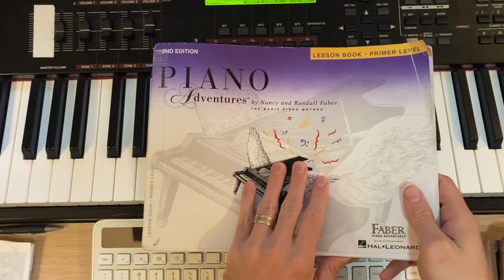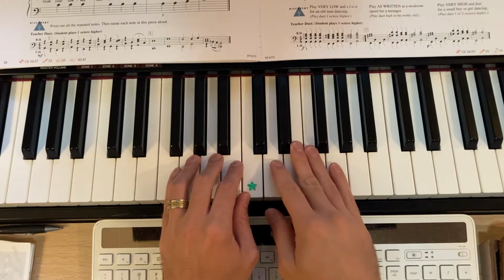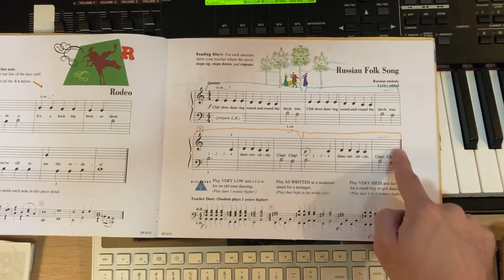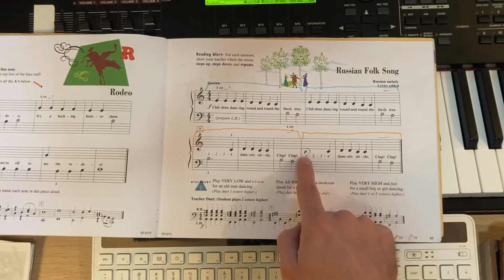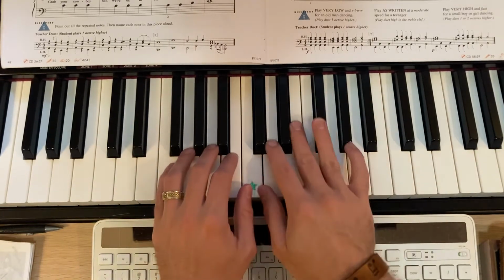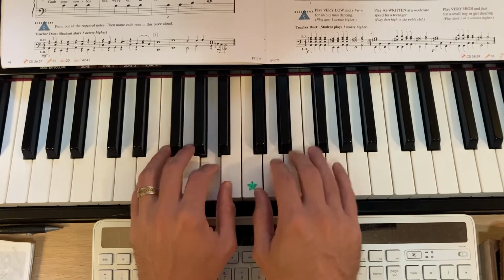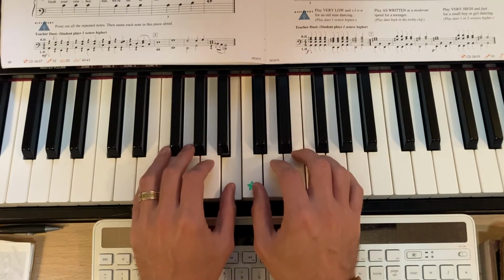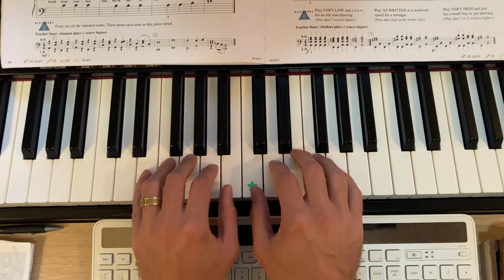“Russian Folk Song” - piano 🎹 tutorial